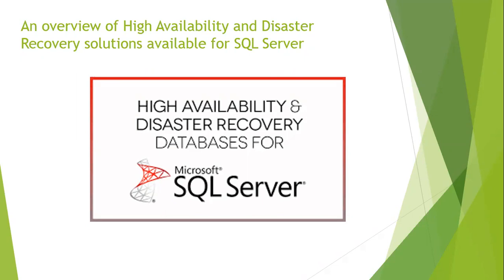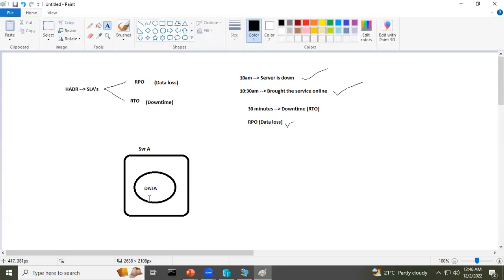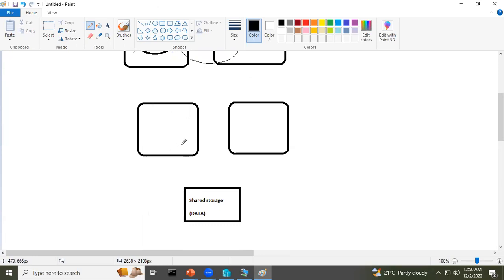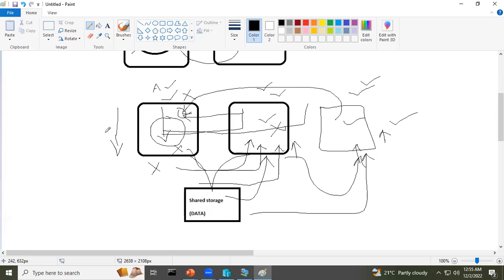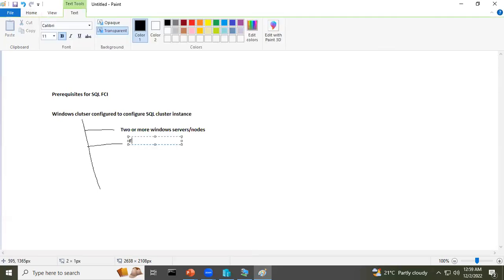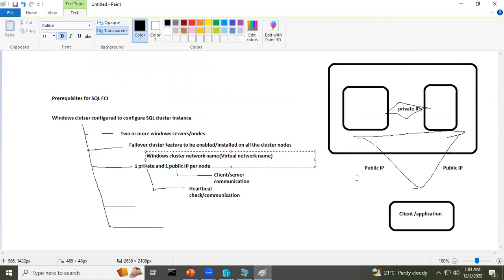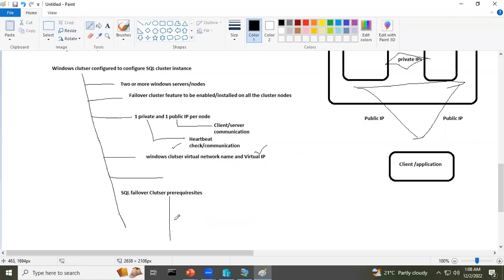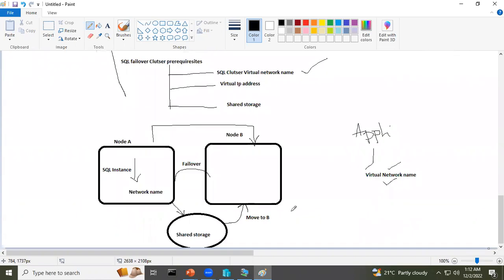SQL Server Failover Cluster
This is the part 2 of HADR solutions available in SQL Server - SQL server failover cluster as a HA feature